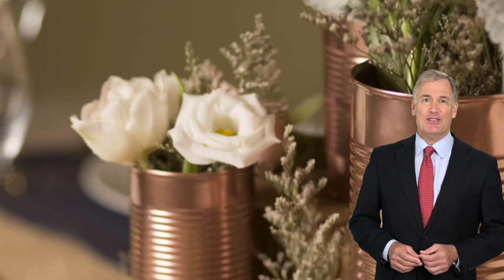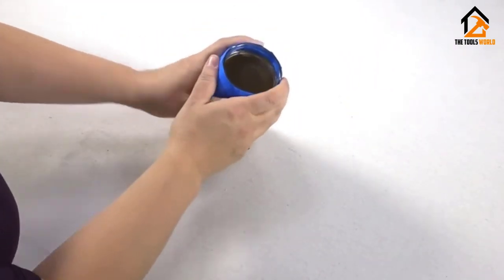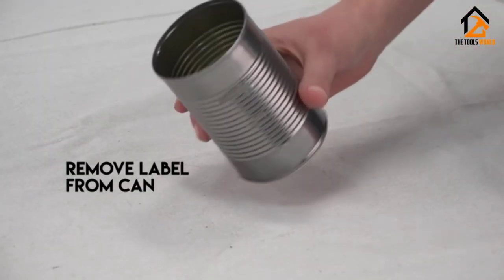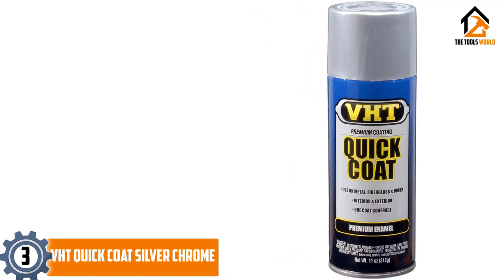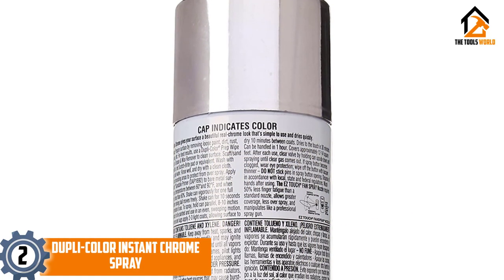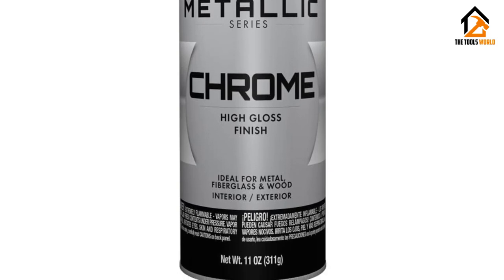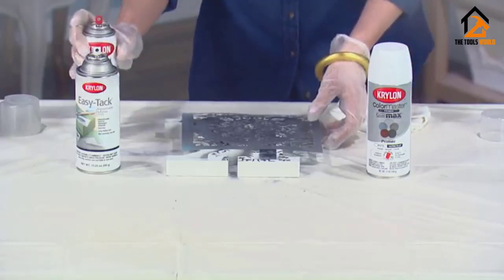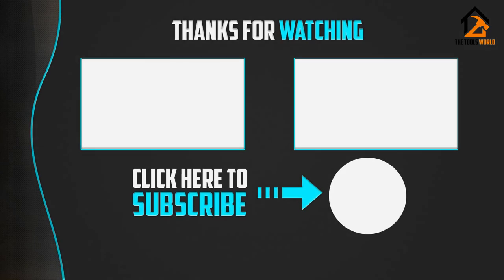Best Chrome Spray Paint 2021 [Top 5 Picks]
▶️ In This video, We recommended the top 5 best Chrome Spray Paint.

▶️ 5. Rust-Oleum Specialty Mirror Spray.

▶️ 4. Rust-Oleum Bright Coat Metallic Finish.

▶️ 3. VHT Quick Coat Silver Chrome.

▶️ 2. Dupli-Color Instant Chrome Spray.

▶️ 1. Krylon Premium Metallic Original Chrome.

In this video, we shortlisted the top 5 Best Chrome Spray Paints in 2021. We made this list based on our personal opinion. After performing our research based on their price, quality, durability, brand reputation, and other related issues, we ranked them with no particular request or influence. All of them maintain quality. If you want to buy Chrome Spray Paint, we think this list will be very helpful to you.

We hope you like the Chrome Spray Paint we select for this year. If you have any questions related to the Chrome Spray Paint which are listed here, please leave a comment down below and we will get back to you as soon as possible.